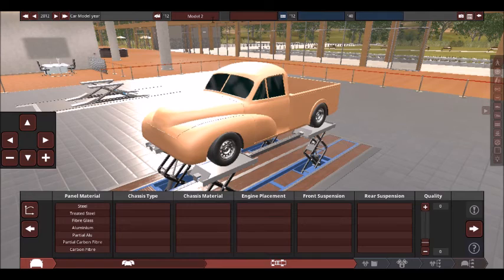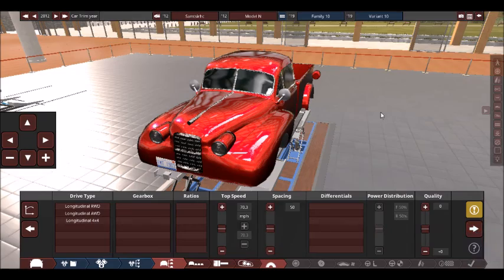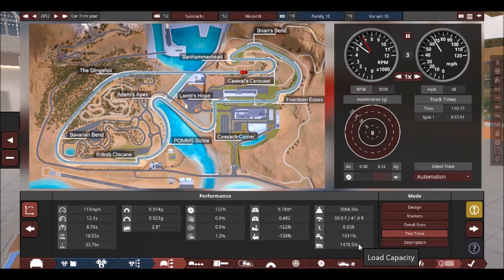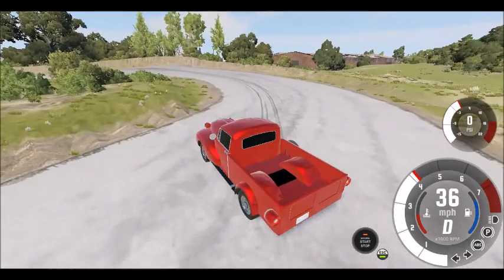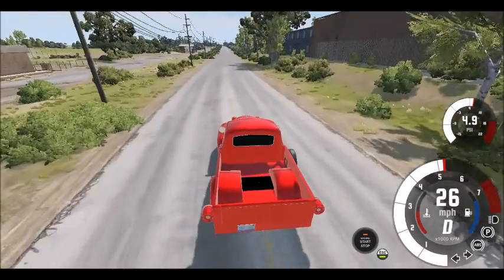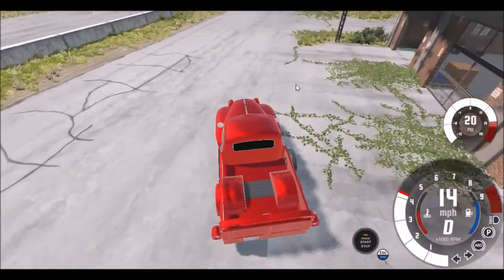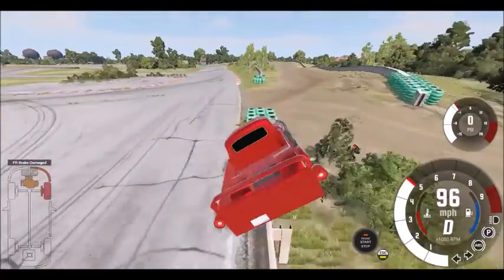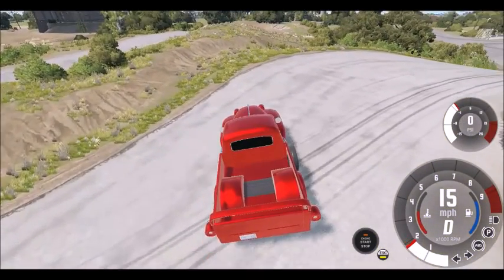Christmas Pickup!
Welcome back, 'Tubers! This week, Wormy and I are back in Automation, creating the famous red pickup truck you see everywhere at Christmas time! I'll also add a couple twists to this vehicle! Then I'll test the truck out over on BeamNG Drive and see how well she crash- er, I mean, drives. Yeah. Drives.

Wormy IS a real object; he's a stuffed caterpillar who was a favorite childhood toy and now enjoys a new life as a co-pilot who's more reasonable-minded than I (not saying that I'm not reasonable-minded, mind you).

CHAPTERS
00:00 - Intro
00:30 - Vehicle Design
08:50 - Automation Testing
12:45 - Begin BeamNG Testing
13:49 - Model N
18:10 - Model O
23:25 - Model R
28:37 - Wormy Tries out the Model R
31:06 - Outro
34:04 - Credits